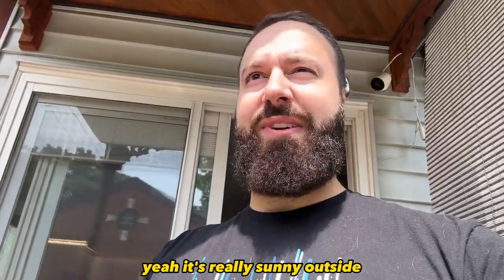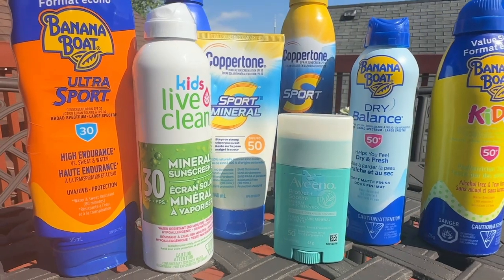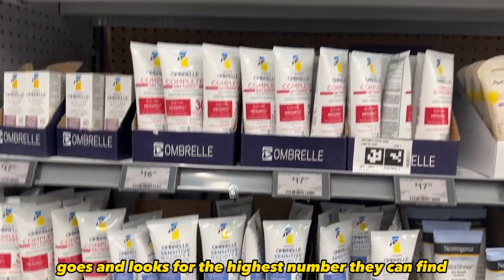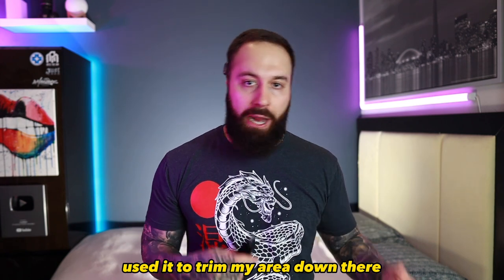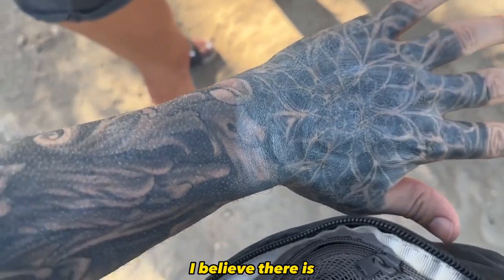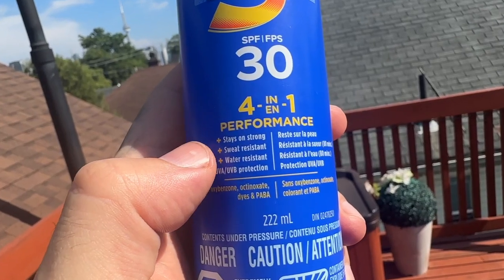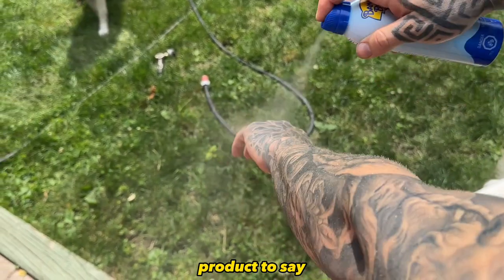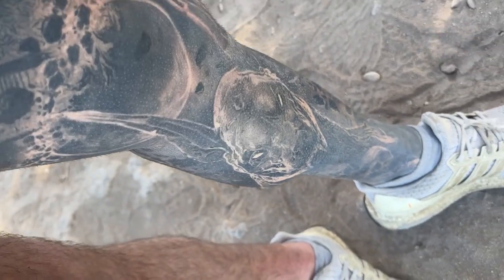SAVE Your Tattoos From FADING Using THESE SUNSCREENS (What I Use & Recommend)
Want your tattoo to look brand new even after it’s been years since you got it? Well using the right sunscreen to protect your tattoo against the sun (your tattoos WORST ENEMY) is one of the most critical & important steps when it comes to protecting the longevity of your tattoos! And if you’re skipping this step or using the wrong sunscreen, you can seriously damage & destroy your beautiful vibrant tattoo! But what sunscreen is the best to use on tattoos? Is there one specific type you need to buy… can you use anything? Well, after along time of research and experimenting with different sunscreens and brands, I’ve concluded on what is the best sunscreens you need to use to protect your tattoos so they stay healthy & vibrant for all the years to come!

🔷 GET 15% OFF ALL Saniderm Products Using code "JustINKD15” at checkout Saniderm is ONE OF THE BEST brands for the AFTERCARE & HEALING OF A NEW TATTOO & I’ve been using their products for 3+ years now!

- H2Ocean Complete Tattoo Aftercare Kit
- H2Ocean Unscented Moisturizing Cream

- INK-EEZE Tattoo Sunscreen Stick SPF 50
- BLUE LIZARD Mineral Sunscreen SPF 50
- BLUE LIZARD Mineral Sunscreen Stick SPF 50
- Coppertone SPORT Sunscreen SPF 30 Lotion
- UV Protection Sleeves

- 3M Tegaderm Second skin (11yd Roll)

(⭐️- My favourite products to use)